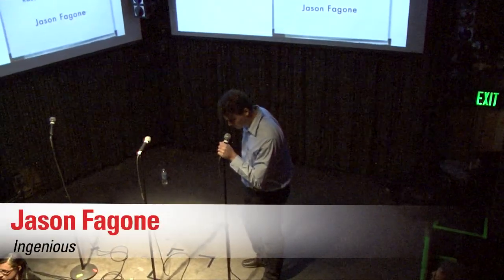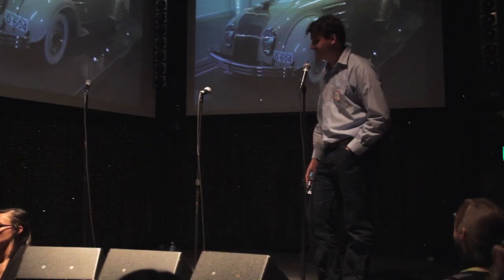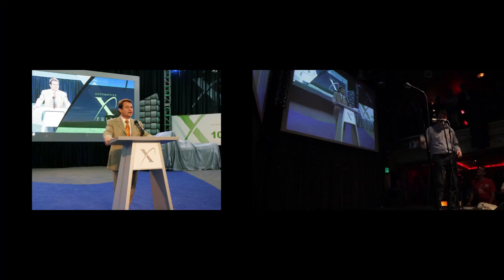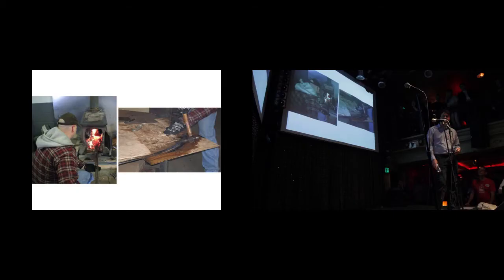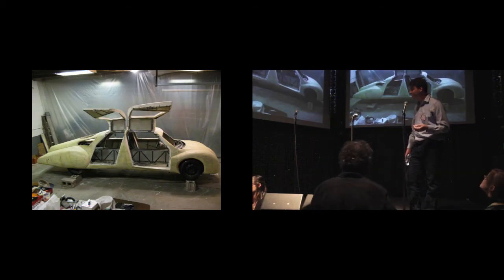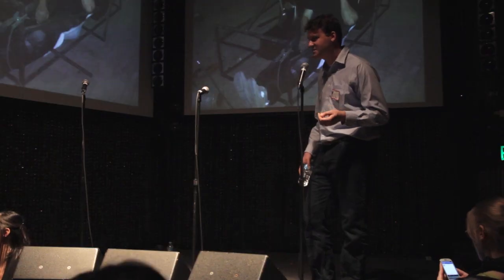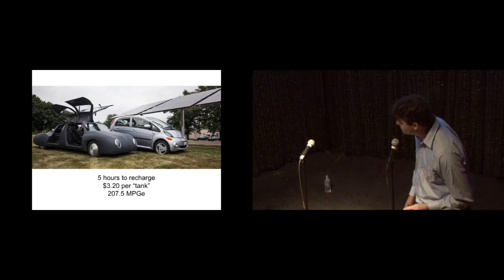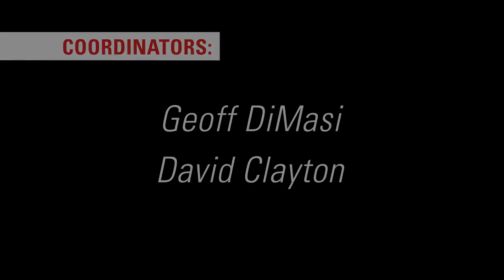Ignite Philly 12 - Jason Fagone - Ingenious